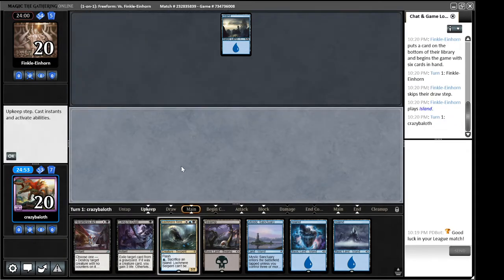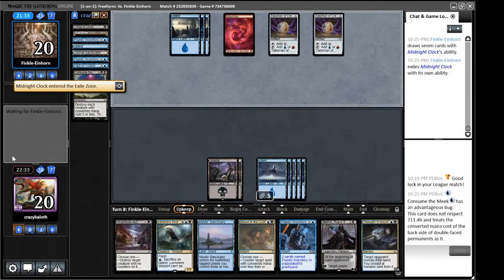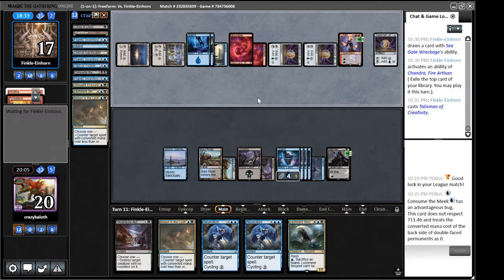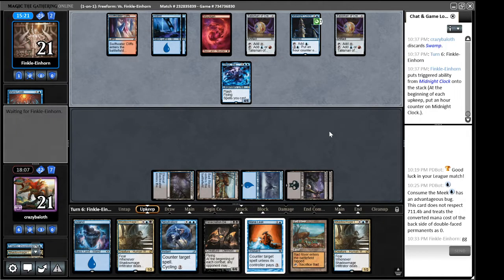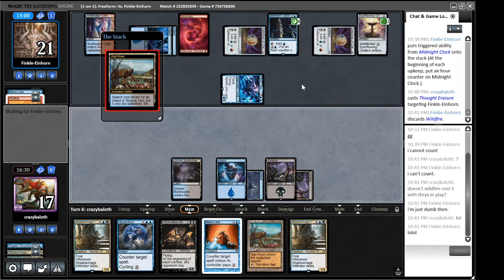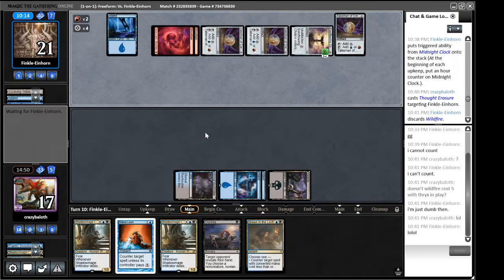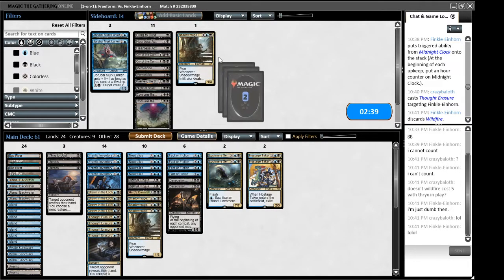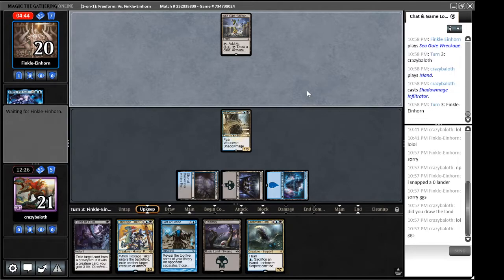PD Season 17 League - Round 3 Dimir Cards versus Thryx Wildfire